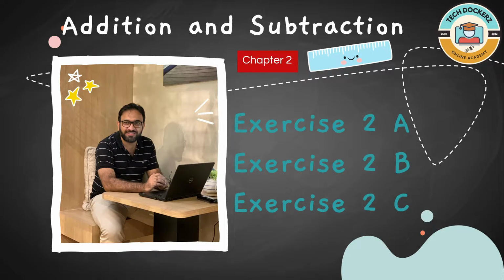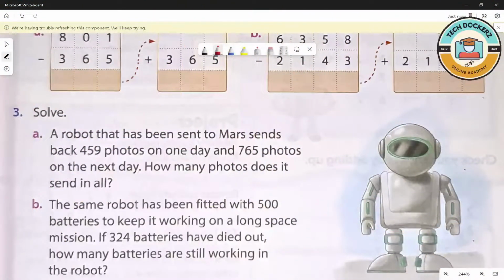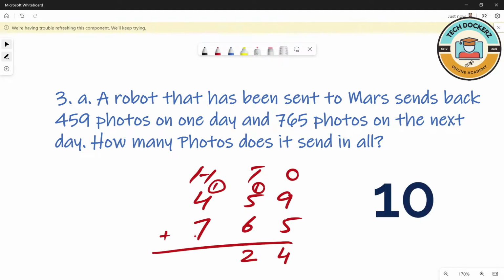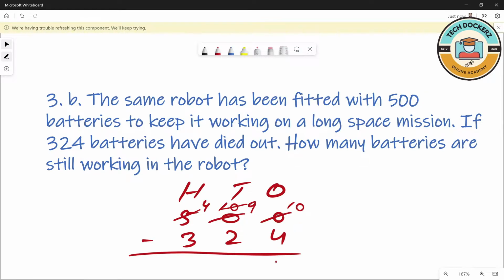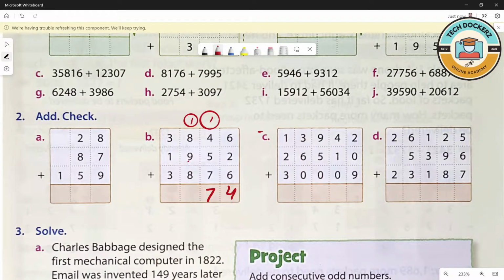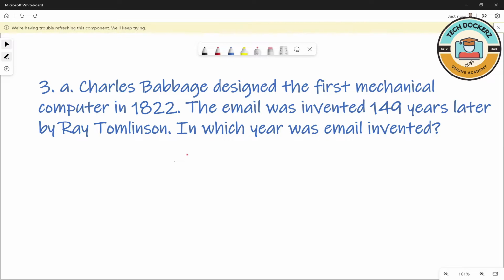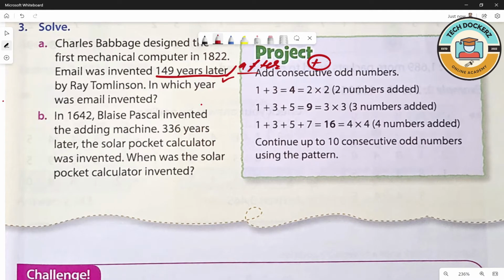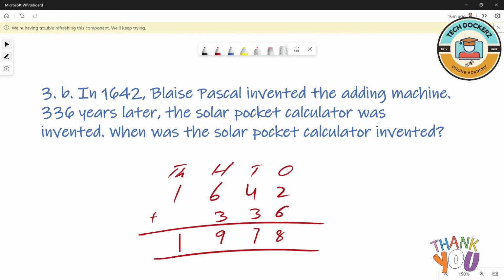Addition and Subtraction Chapter 2 Exercises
Lesson Series:  Grade 4 Mathematics Lessons
Book Name: New Enjoying Mathematics by Oxford
Current Video: Addition and Subtraction Chapter 2 Exercises
Understanding: Understanding the concept of Addition and Subtraction, with useful Tips and Tricks on how to solve word problems.

Addition Signal Words

Plus, Add, Addition, Total, Increase, Together, More, More Than, Combine, In All, How many, How Much, Added to

Subtraction Signal Words:
Subtract, Difference, Minus, Take away, Fewer, Remain, Left, Left Over, Have Left, Less Than, Subtraction, Decrease, died out, drain out,
Less Than, Change, Exceed, How many More, Dropped, Greater Than, Decreased by, Diminished by, Reduce, Made smaller by, and sense of comparison

Timeline :
00:06 | Introduction
00:21 | Tips and Tricks - Addition Signal Words
01:00 | Tips and Tricks - Subtraction Signal Words
01:30 | Simple Addition Word Problem
03:10 | Simple Subtraction Word Problem
04:50 | Exercise 2 A - Important Questions
06:17 | Question Number 3. A Charles Babbage
07:55 | Question number 3. B Blaise Pascal invented adding the machine
09:45 | Closing Remarks